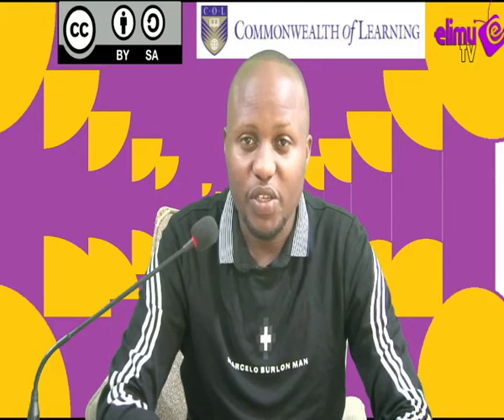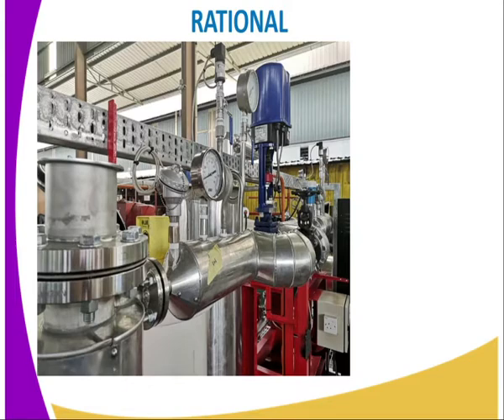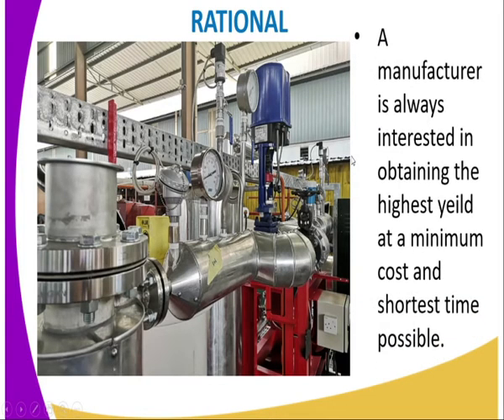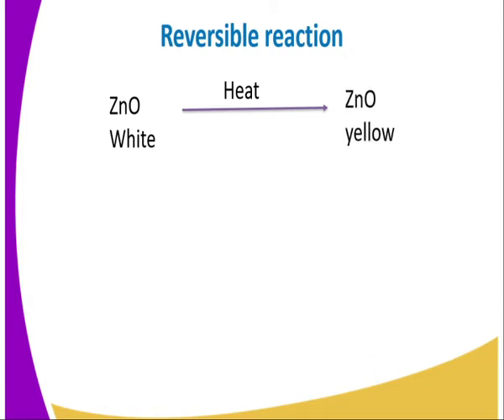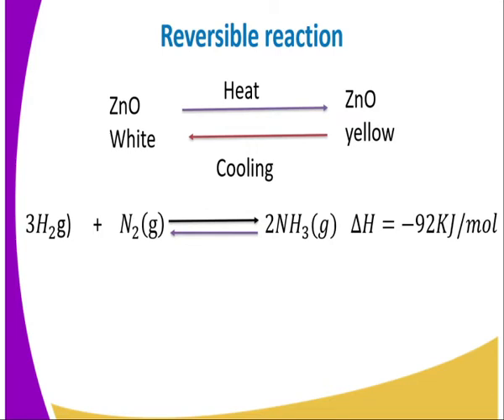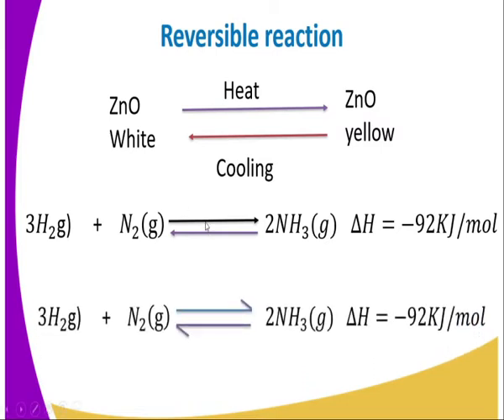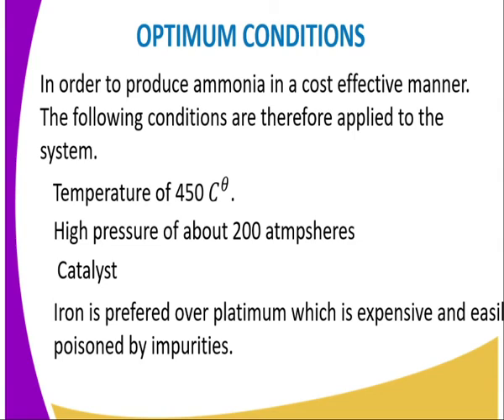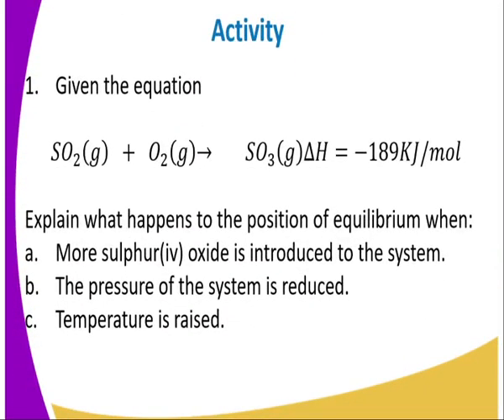chemistry form 4 rates of reaction ,le chaterlier's principle